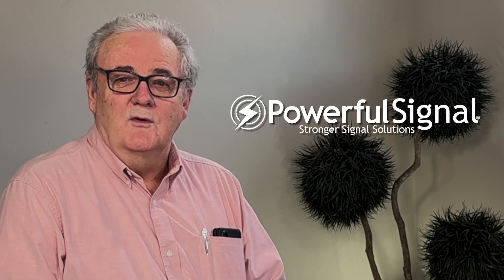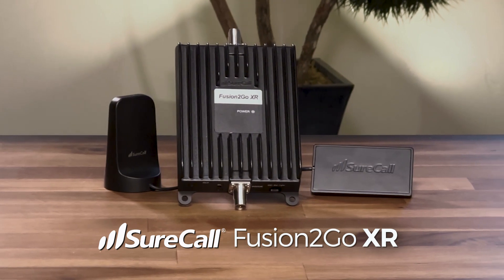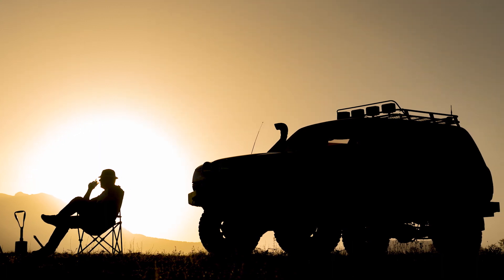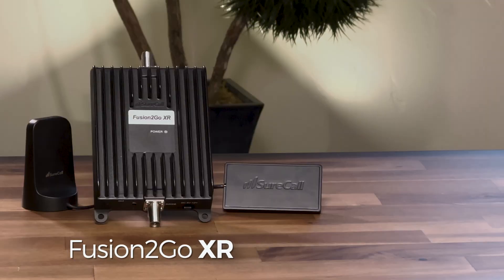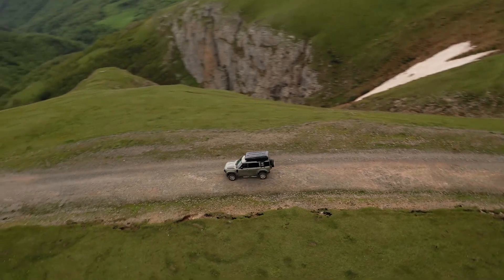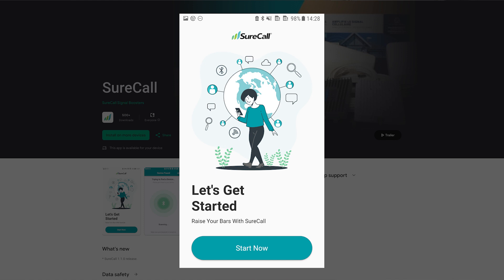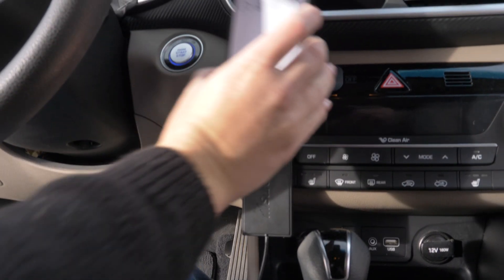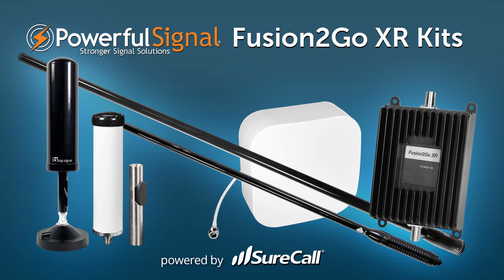SureCall Fusion2Go XR Best Mobile Cell Signal Booster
Laine Matthews, Sr. Vice President, Sales & Marketing, talks with Powerful Signal about the NEW Fusion2Go XR mobile signal booster from SureCall. The Highest Power, Best Performing cellular signal booster available for cars, trucks, RVs and boats.

Featuring:
• EXTENDED RANGE TECHNOLOGY™ (ERT)
• Powerful Signal's High Performance Components
• Supercharged 5G and 4G LTE
• Boosts All Carriers
• Highest Transmit Power on the market